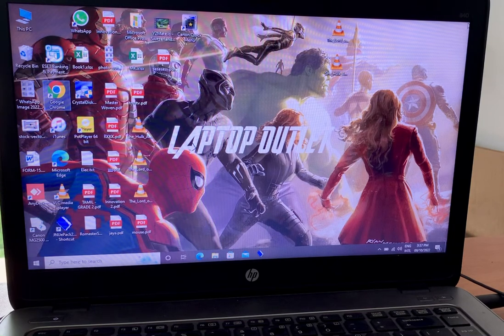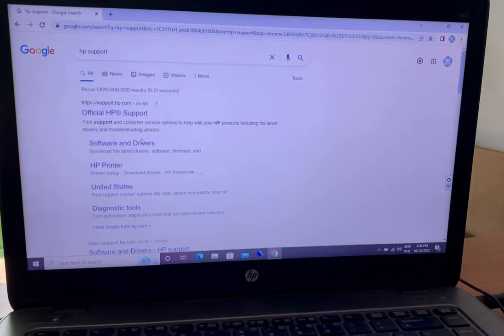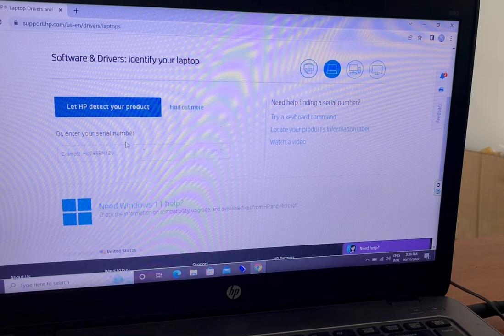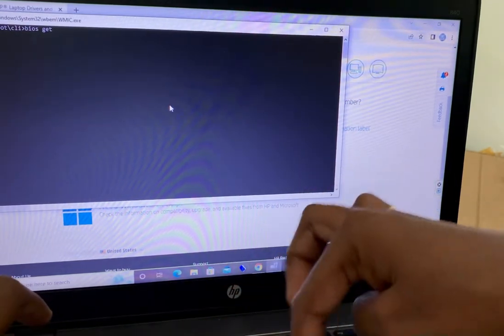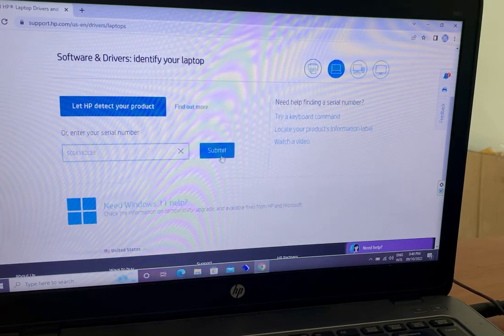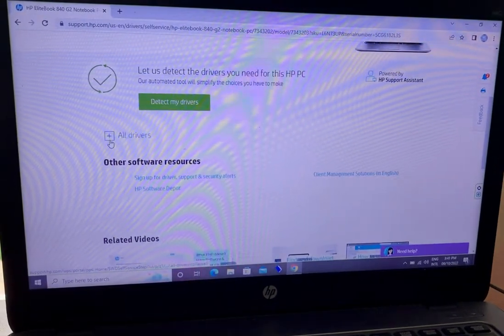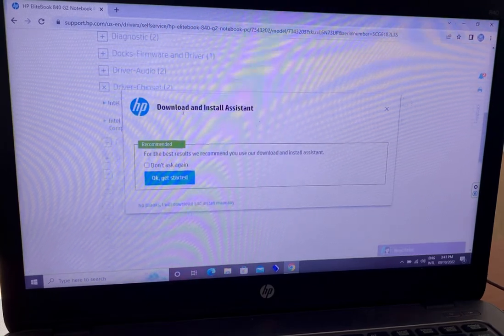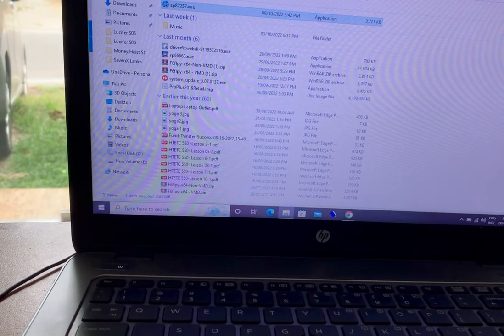How to install driver HP Laptop ~ Download Driver from HP Website | HP Driver Installation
How to get serial number of laptop

Type WMIC on search bar and select WMIC run command
On DOS screen type

Bios_get_Serialnumber  enter